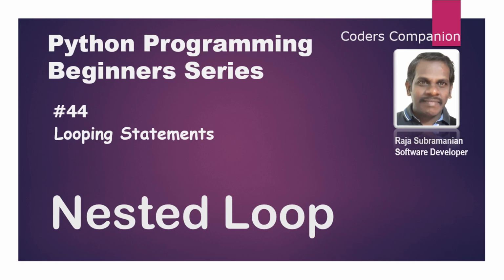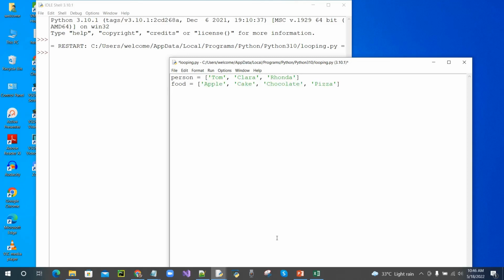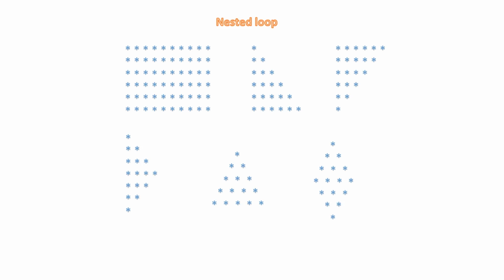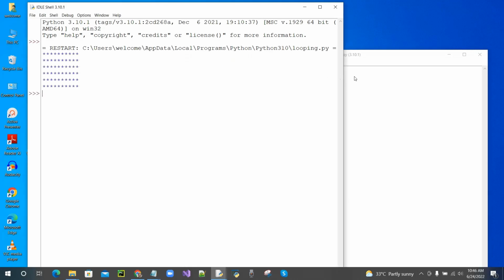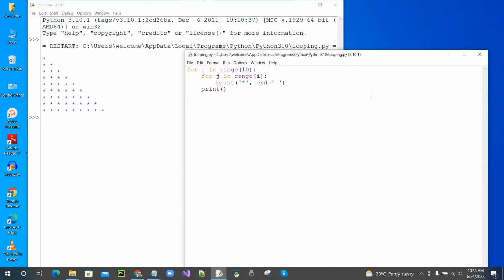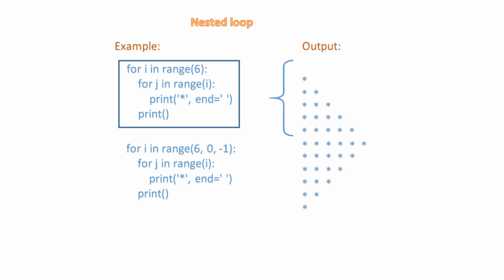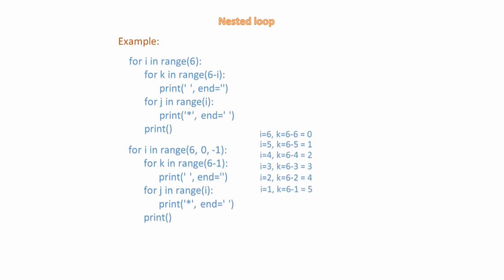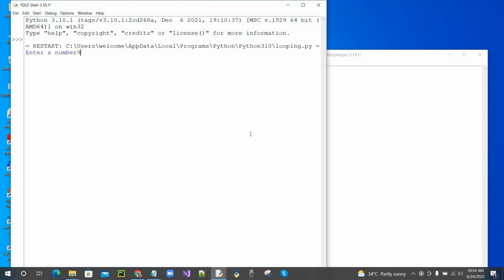#44 Python Looping Statements - Nested loop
About this video:
In this video I have explained about how to use nested loops in python. A loop inside another loop is nested loop, example programs using nested loops and also printing patterns such as rectangle, triangle, inverted triangle, diamond using nested loop.